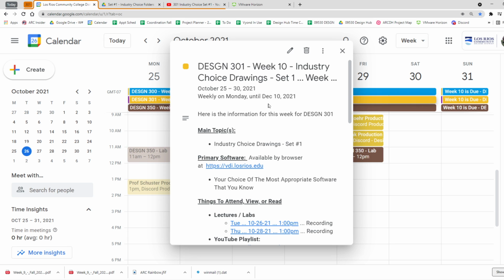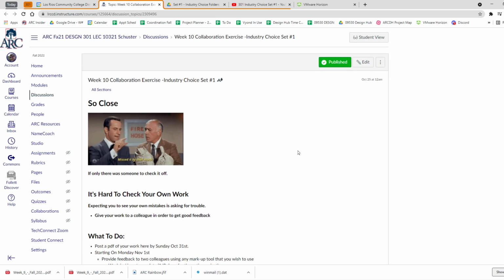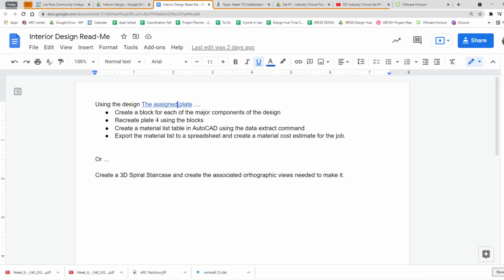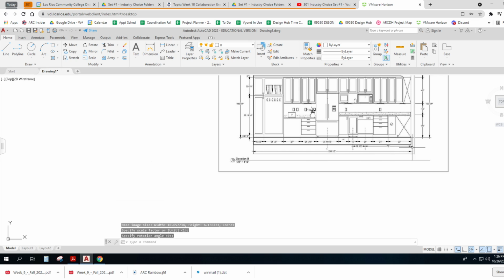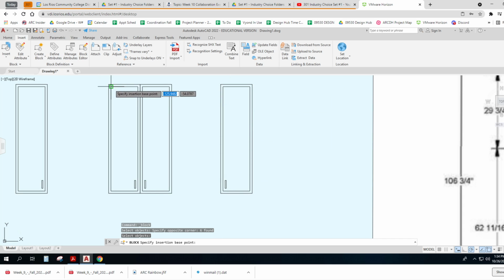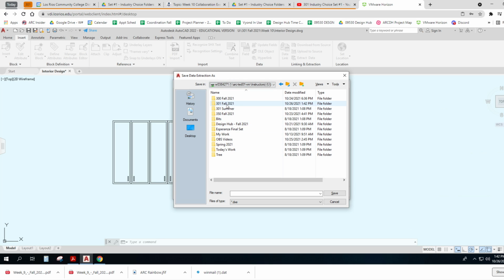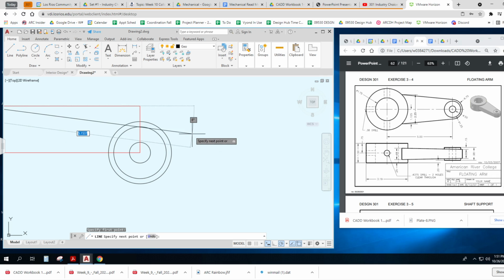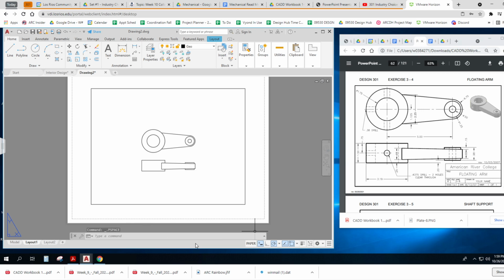301 Lect 10 26 21